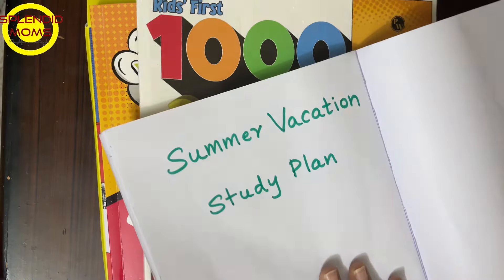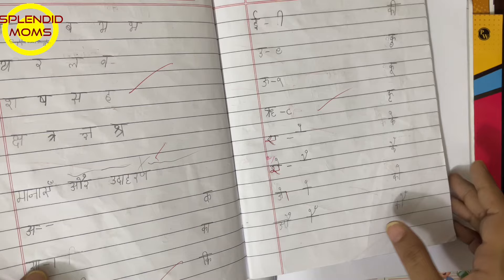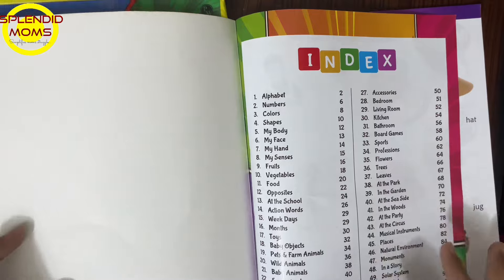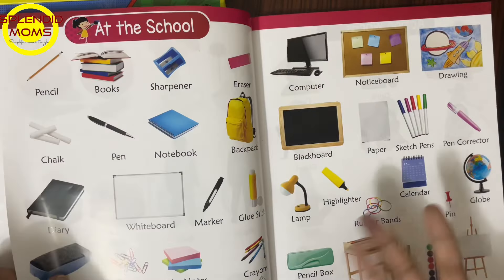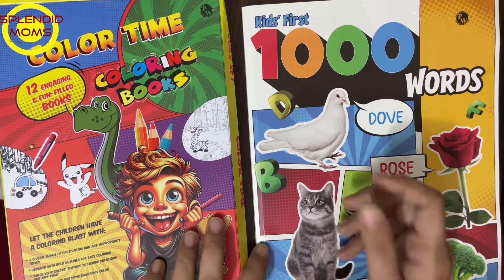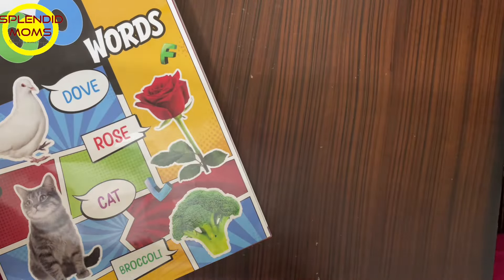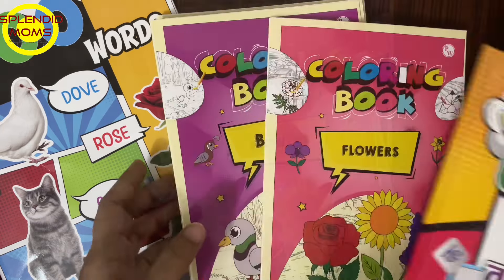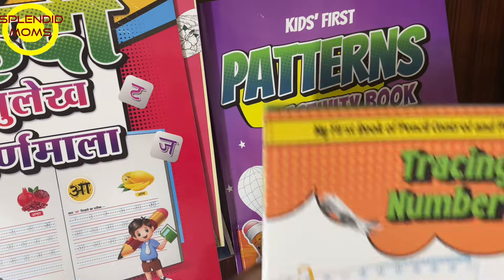Summer Holidays Study Plan || Things you can teach in holidays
Get these books online from

Find all the recommended books from playgroup to class 2 on
SplendidMoms Amazon Storefront

I Stationary for Teaching and Video Recording
Magnetic White board
Sticker black board
Triangular pencils
Triangular Crayons
pencil gripper
Kitchen Pretend Toyset
My daughter's Pink foldable Tent House
My Son's Red Tent House
Play Panda Magnetic Letters
Play Panda Magnetic shapes

My Phone
Gorillapod Tripod
Ring Light

Splendid Moms By Sumera Sadath:
This channel is all about  preschoolers, kindergarten kids.
ABOUT SPLENDID MOMS ♥:
This channel is dedicated to my two little kids 
Here I will share all my experiences, & tips on how to teach toddlers and small kids about english, maths & hindi.
Happy Parenting From Splendid Moms.